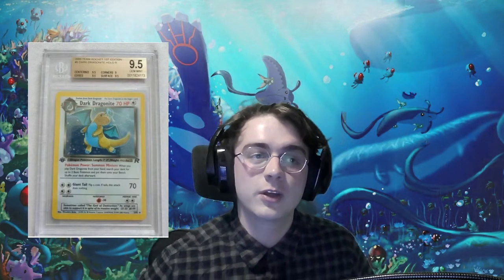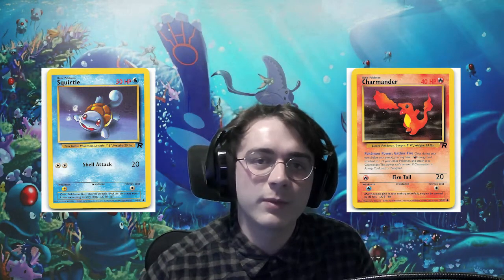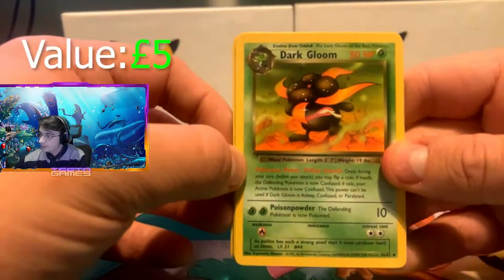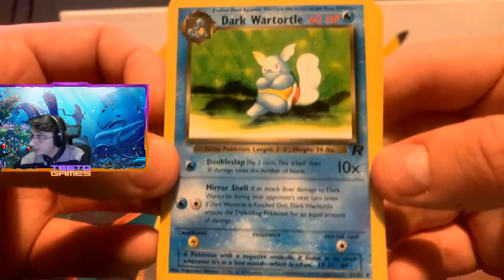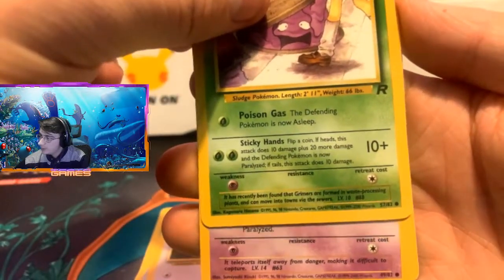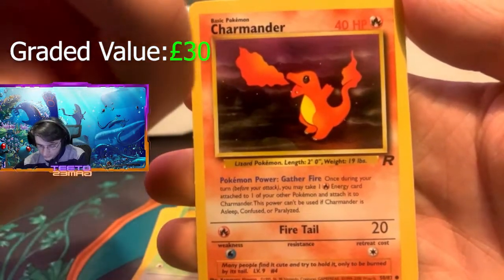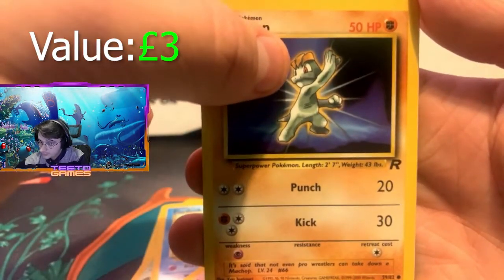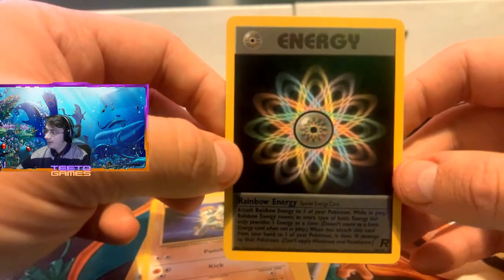Team Rocket Booster Pack Opening! (£150)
Let me know what you think of the pack opening! Will be uploading more regularly on this channel.